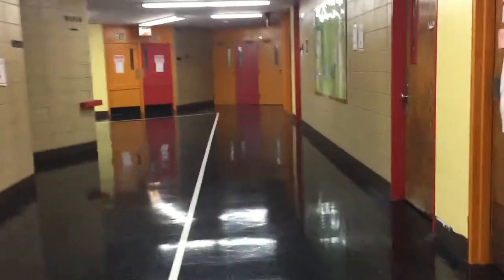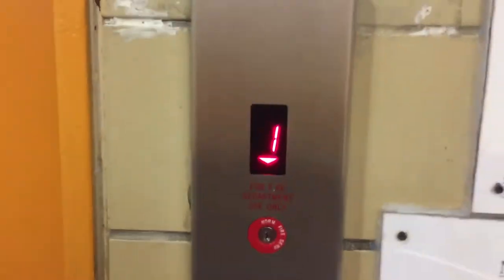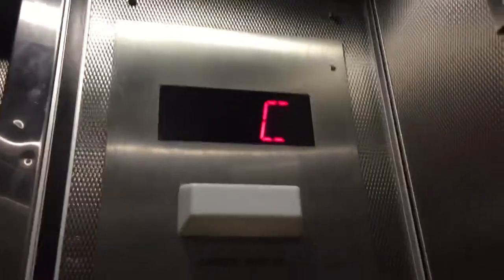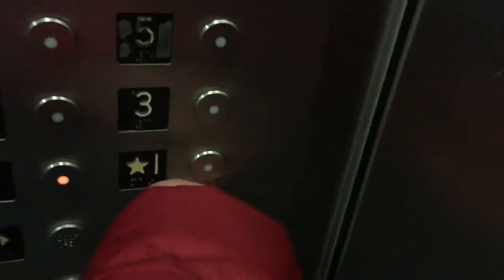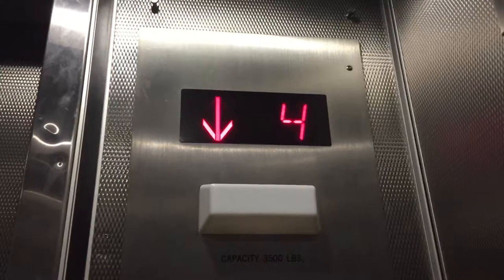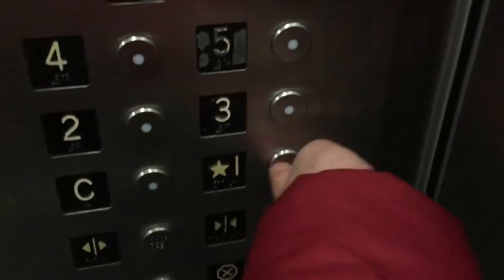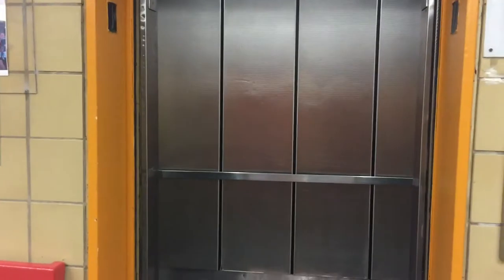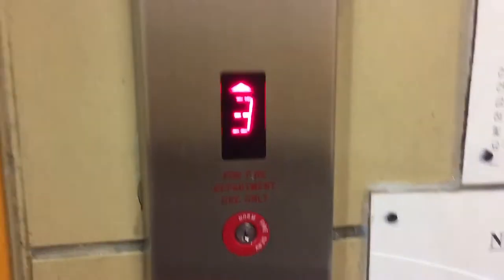Unknown Traction Elevator at Murry Bergtraum High School For Business Careers in NYC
It has been a while, so it’s time for a retake! Last visit was in February 2015.

Specifications
Brand: Unknown
Type: Traction
Fixtures: ?
Capacity: 3500 LBS
Floors Served: 7
DT Rating: 4 (Still scrapes after passing floor 4)